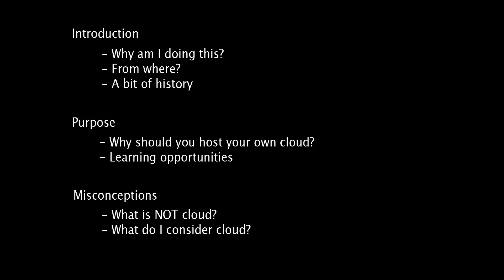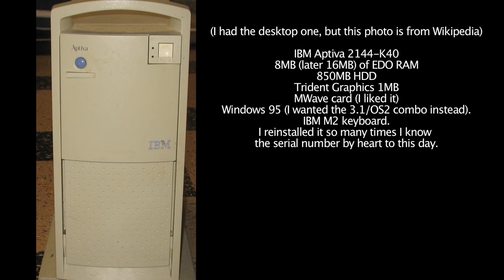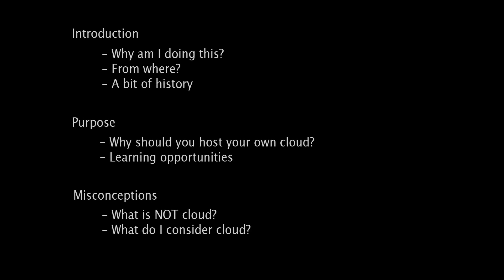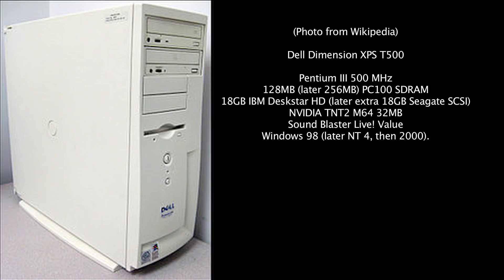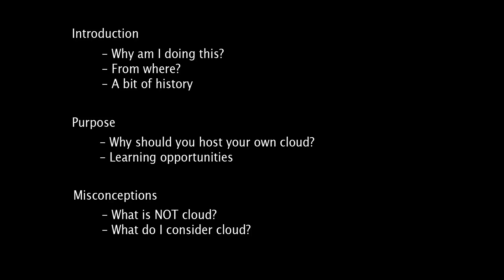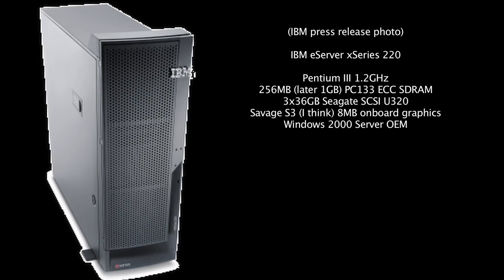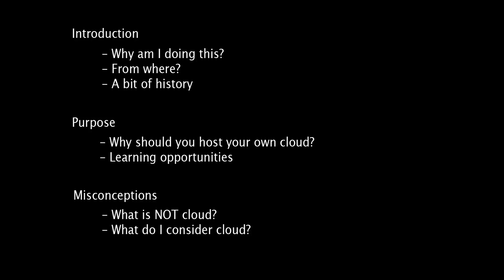How to build your own cloud (part 1) - Introduction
In this series, I'm going to share how I managed to build my own cloud, after 2-3 years trying different tools and solutions. Enjoy. The animations are horrible (I'll get better with practice), and I just a need a microphone cable for better audio. Next videos will be better and more interactive.

In this video:
- Introduction
- Purpose
- Why
- Basic misconception around cloud